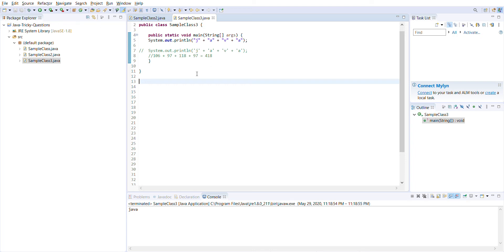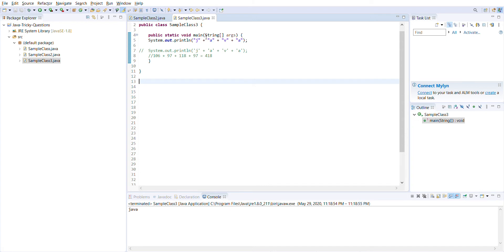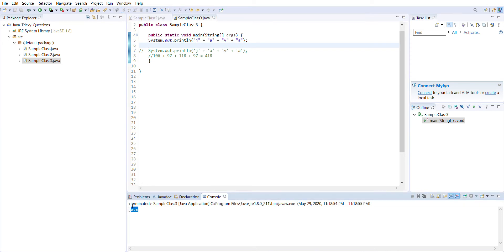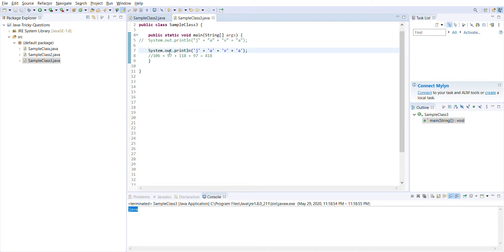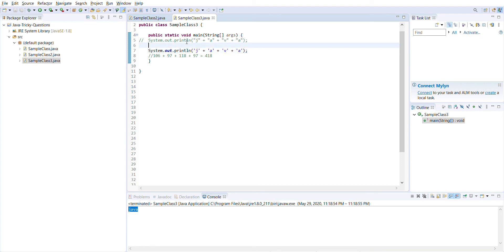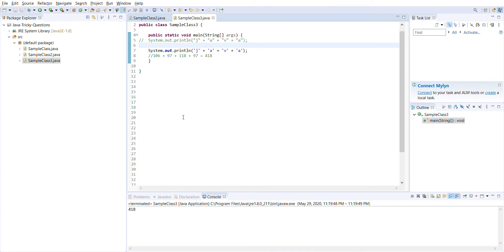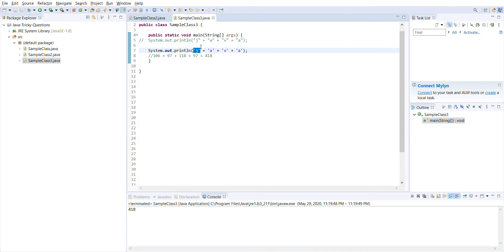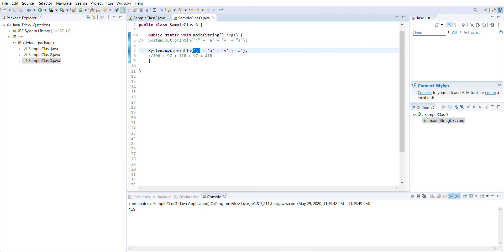4 Java Tricky Questions - Single Quote and Concatenation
Single quote and concatenation using (plus) + operator - Output